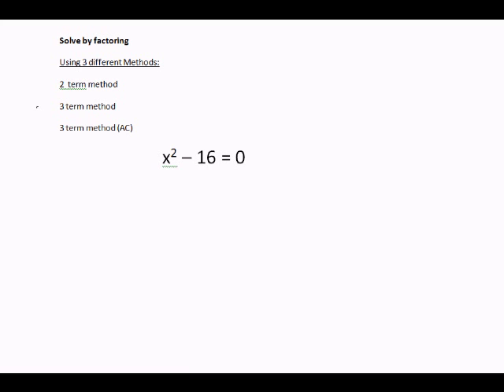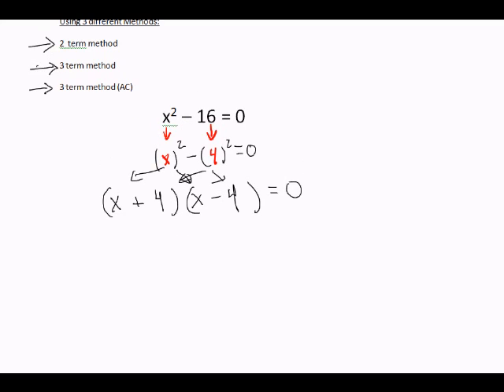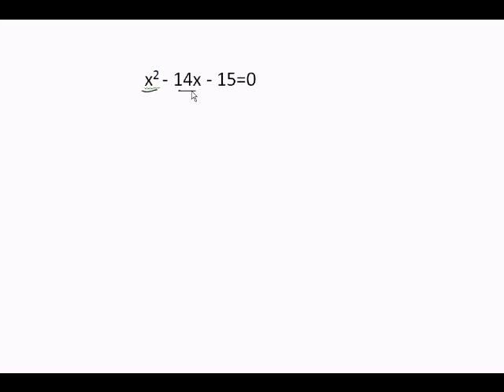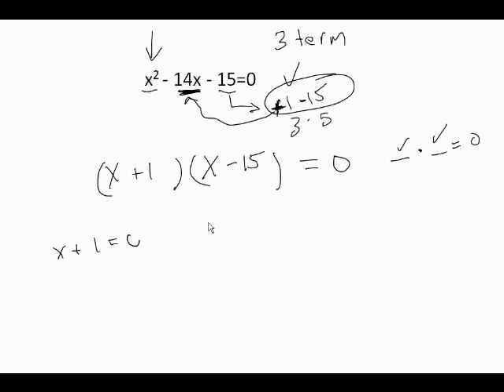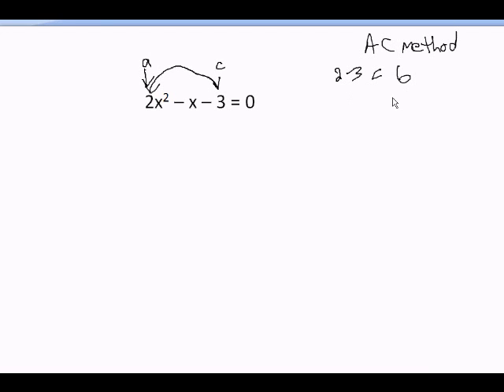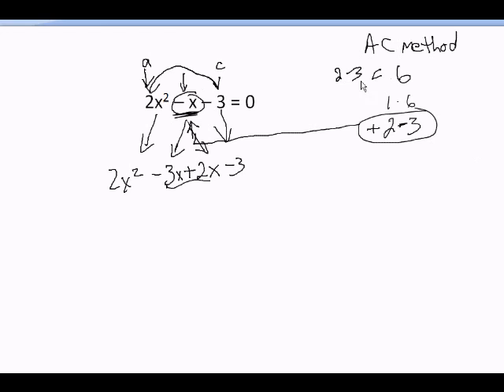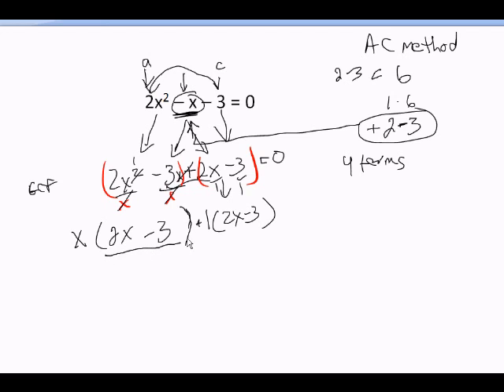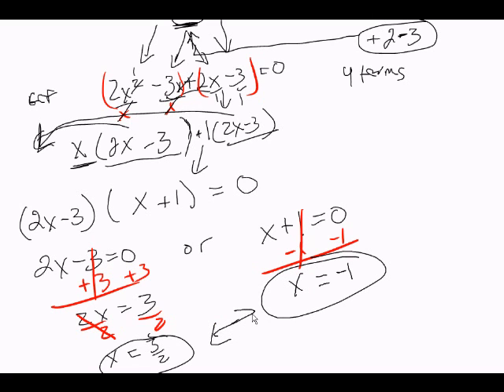Solve by Factoring...using 3 factoring methods